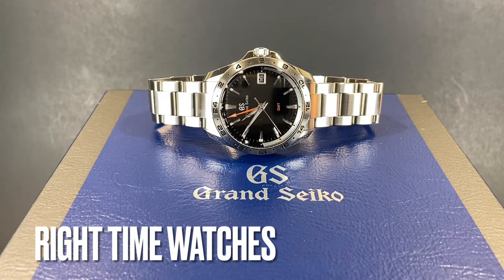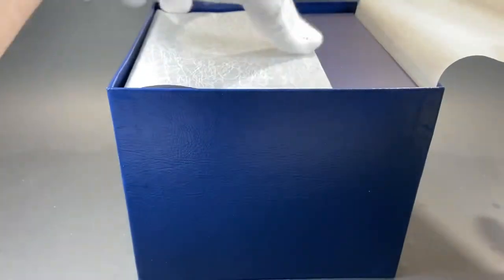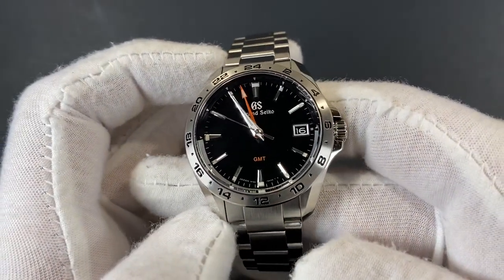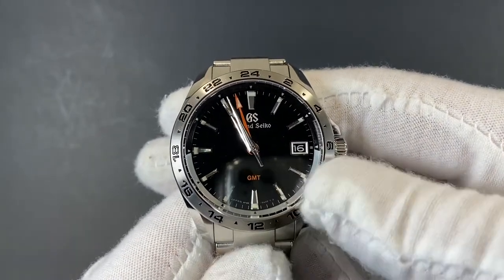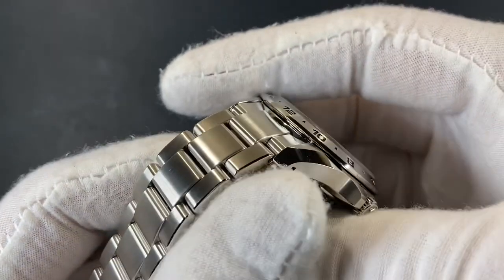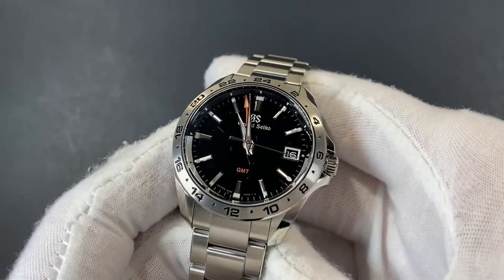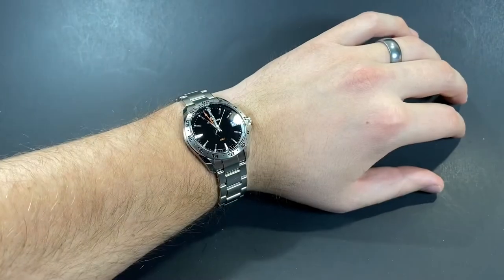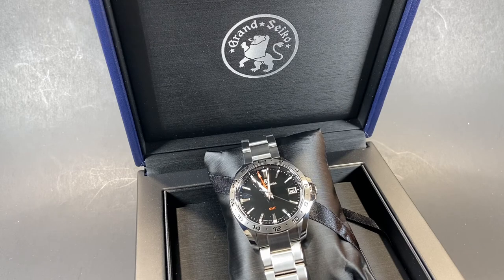Grand Seiko 9F Quartz GMT 25th Anniversary Limited Edition!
Today we'll highlight the Grand Seiko GMT quartz watch Model SBGN003. This is the 25th Anniversary Limited Edition.  This fantastic Timepiece is a tribute to the pioneering 1993 watch that introduced 9f caliber. Each quartz oscillator is specially selected to allow the achievement of an annual accuracy of 10 seconds. This one comes in a stainless steel case with 1-24 hours bezel, bracelet, black dial with date calendar, and second time zone 24-hours hand.